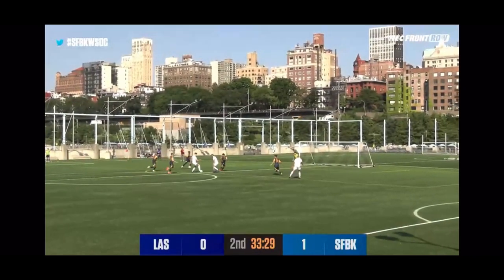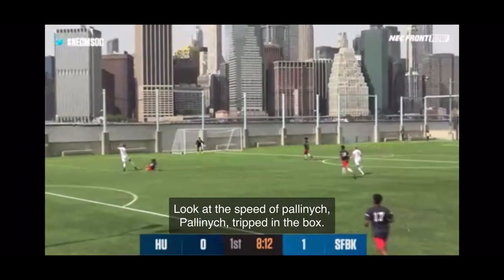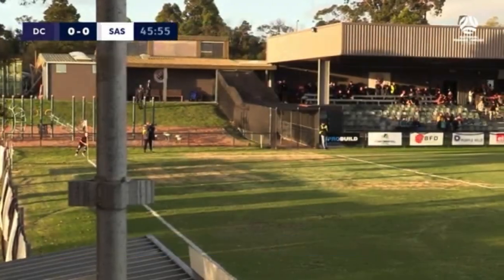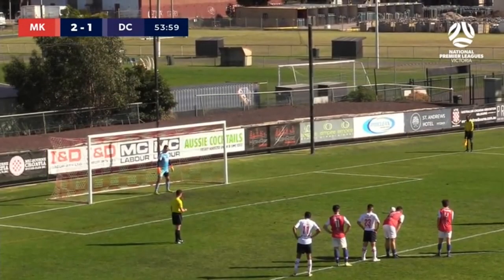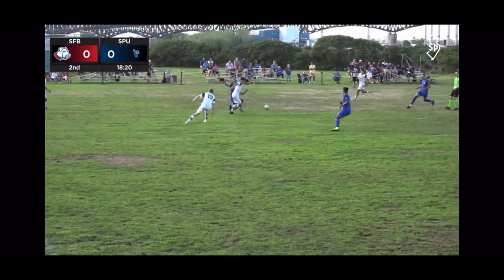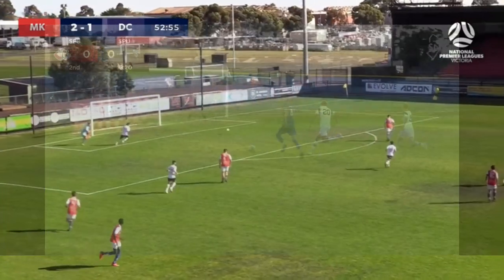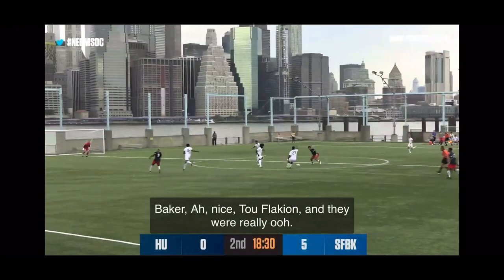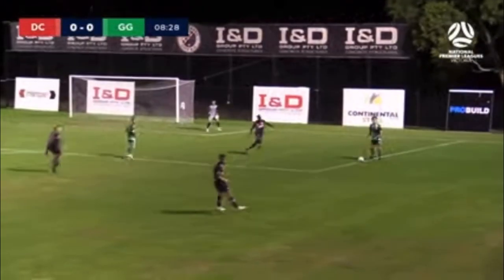Soccer (M) | Martin Palinic | Saint Francis Brooklyn Transfer | #8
We are committed to providing the highest quality US College sports recruitment services for elite athletes.